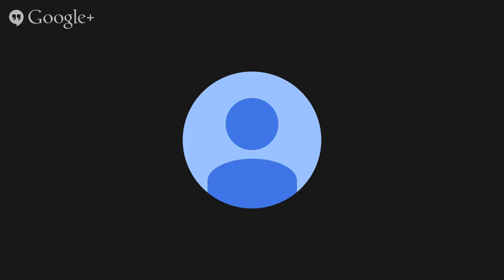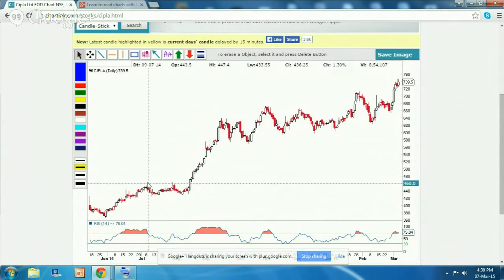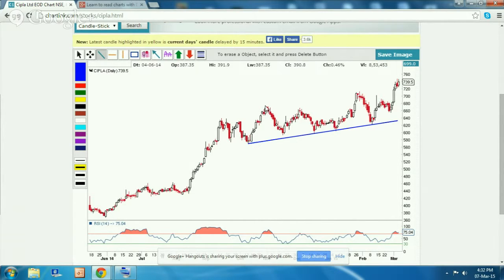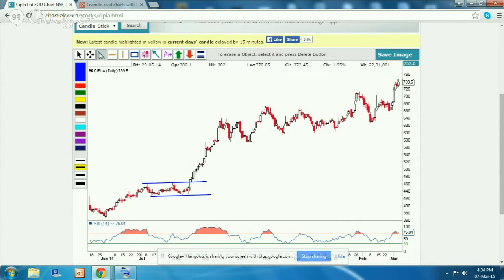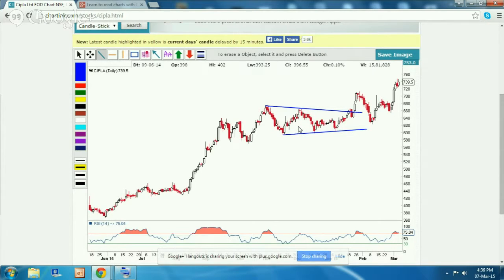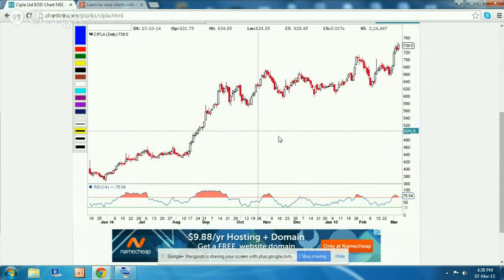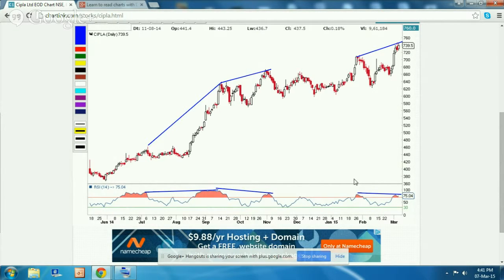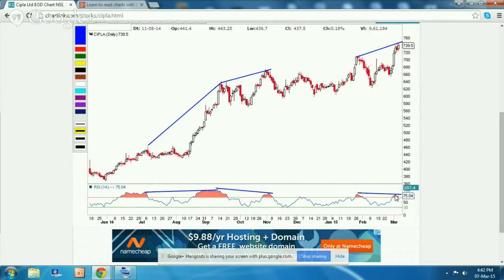Learn to read charts with Dr Shrirang Joshi CMT : Episode 2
A look at the daily chart of Cipla using different technical tools.